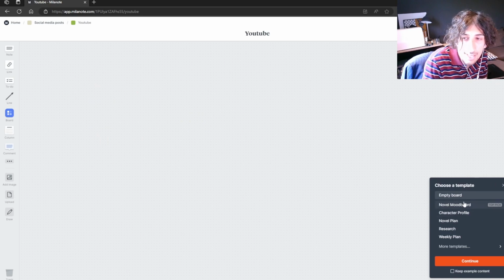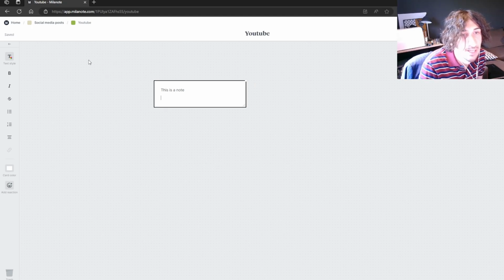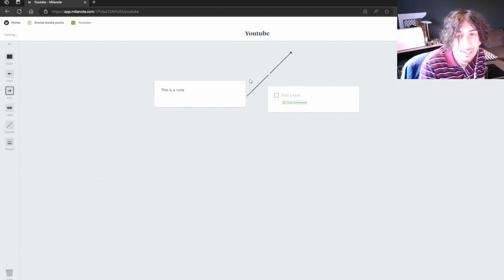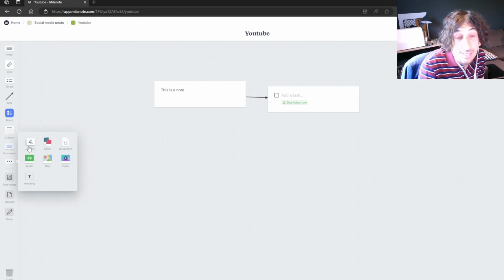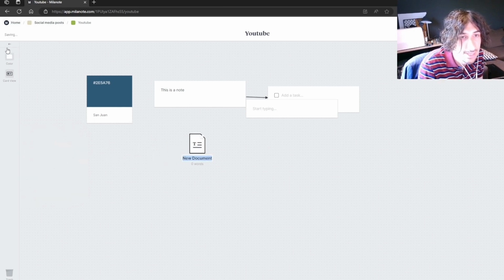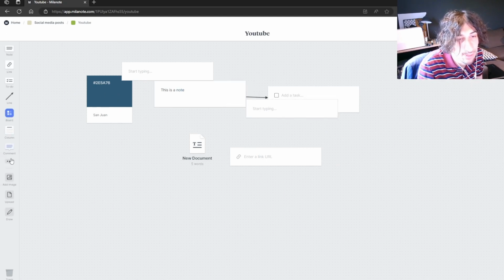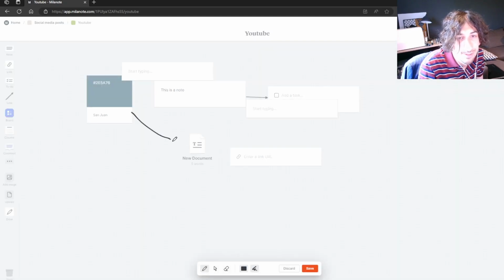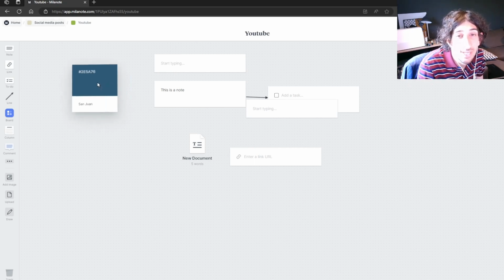Is this the best project manager for creatives?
Today I am taking a look at an app called milanote. This might be the best project manager for creatives. It is versatile  and you can customize it to your need.